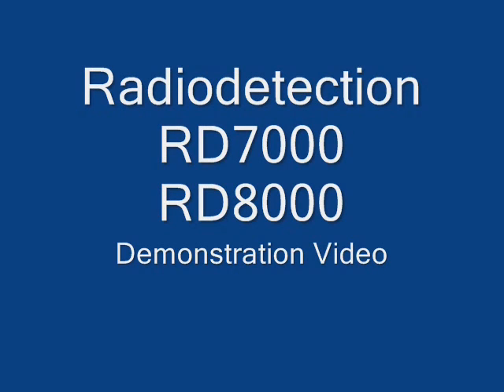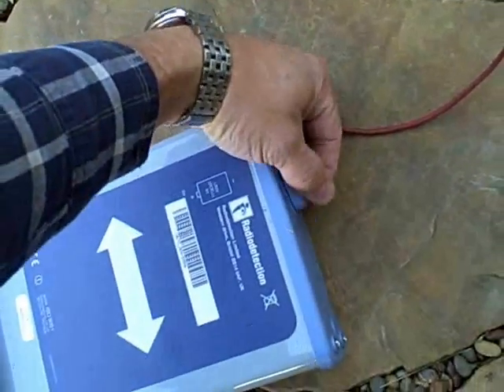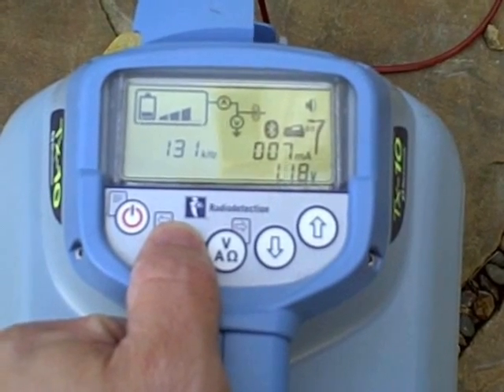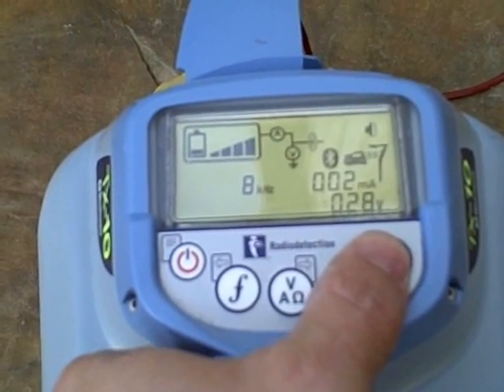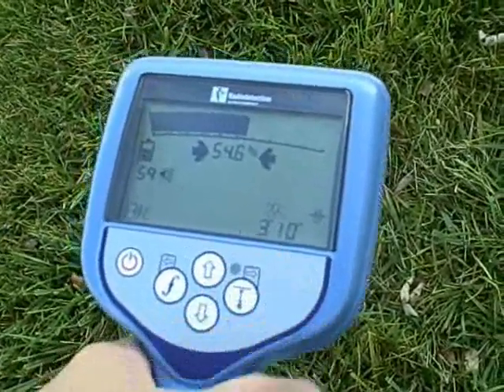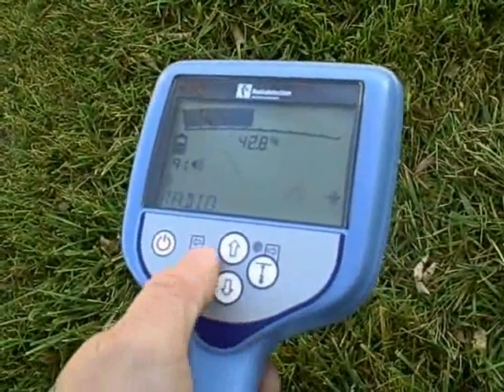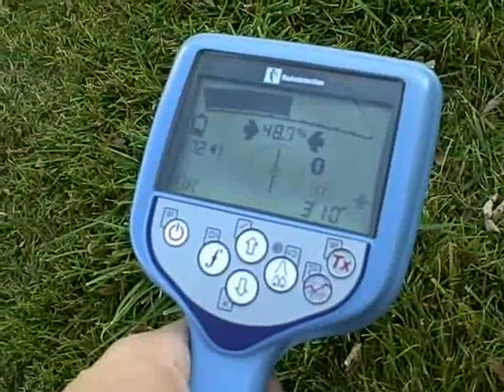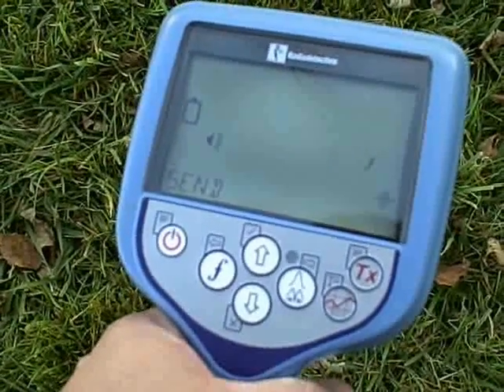Radiodetection RD7000 & RD8000 Demonstration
A demonstration of Radiodetection's RD7000 & RD8000 utility locators.